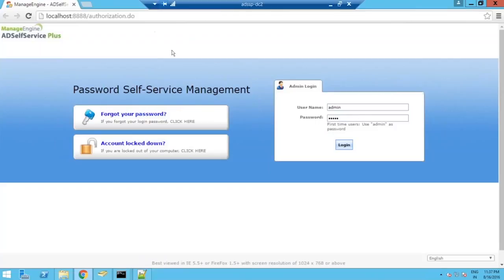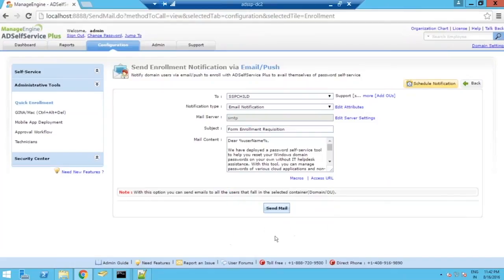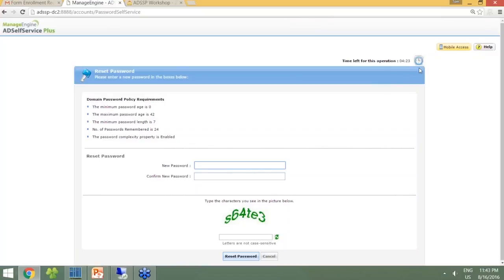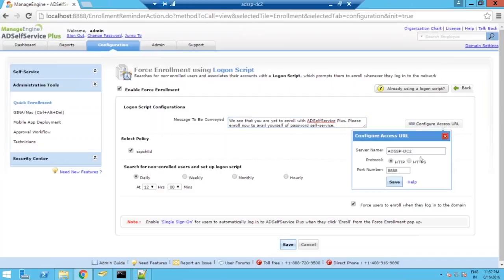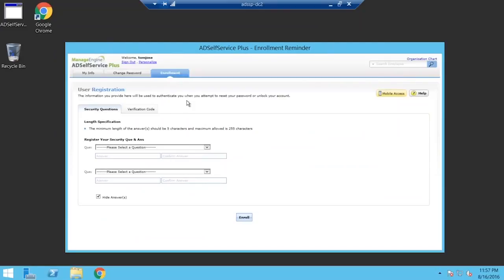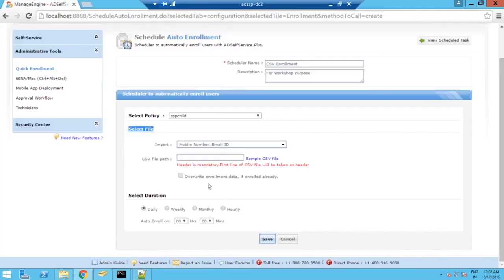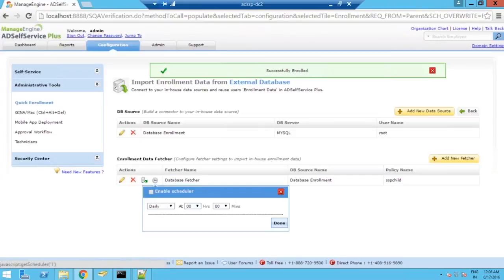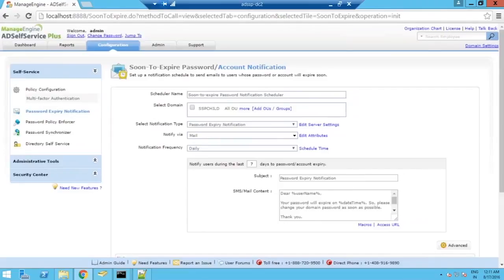ADSelfService Plus enrollment | Automated MFA readiness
Achieve seamless ADSelfService Plus enrollment with four automated MFA methods: force enrollment via persistent logon scripts, scheduled email/SMS/push notifications with enrollment links, bulk CSV imports, and external database synchronization ensuring 100% user coverage.

Methods include mandatory logon pop-ups (non-skippable), customizable notifications with macros (%userName%, %accessURL%), CSV auto-enrollment with overwrite options, and scheduled database fetches (SQL/MySQL/Oracle) for enterprise-scale deployment.